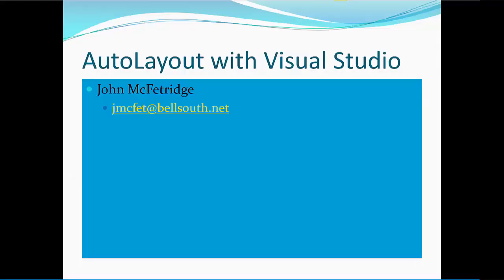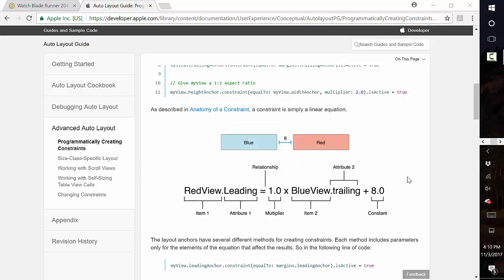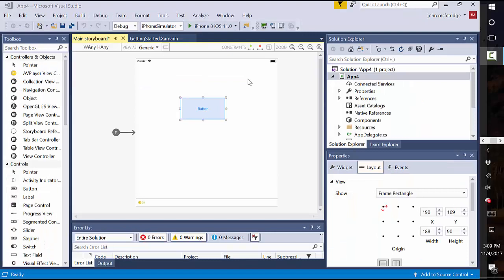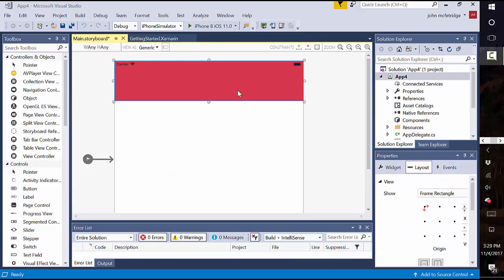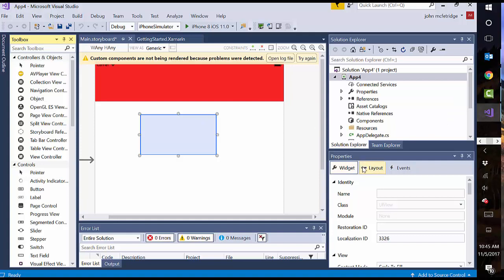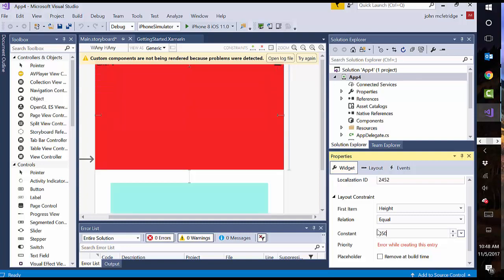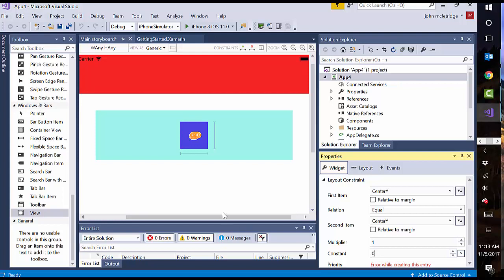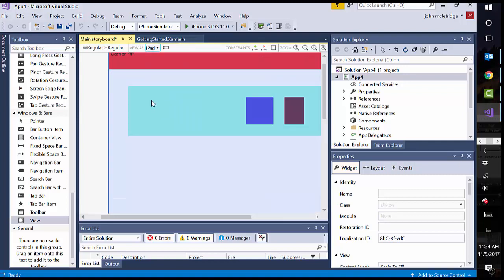xamarin.ios auto layout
tutorial on auto layout for IOS using Visual Studio